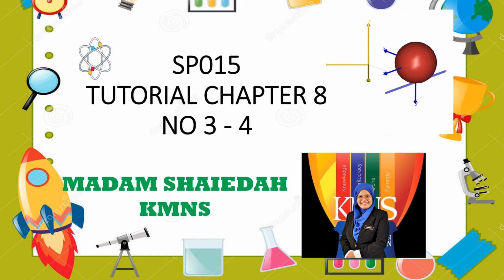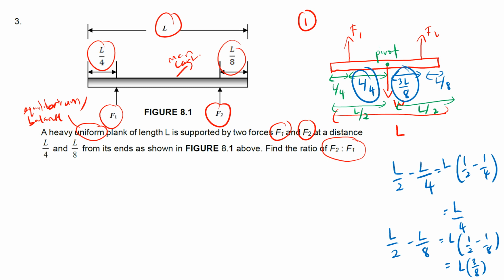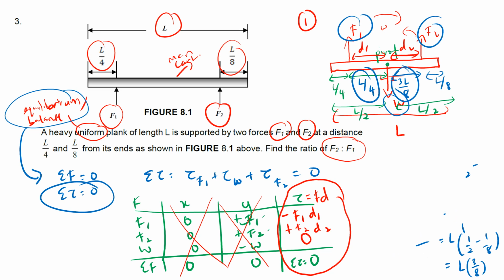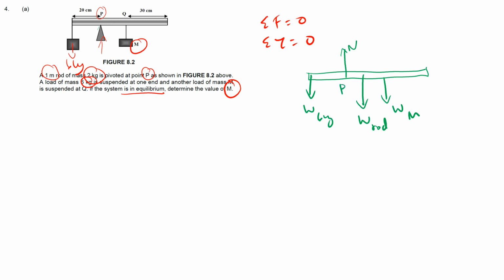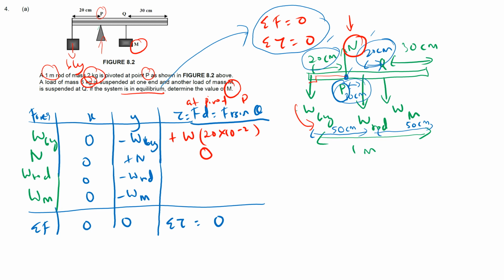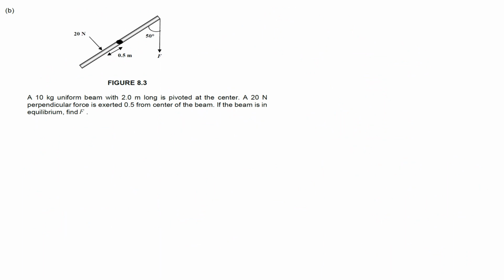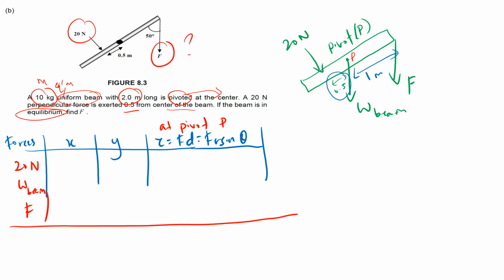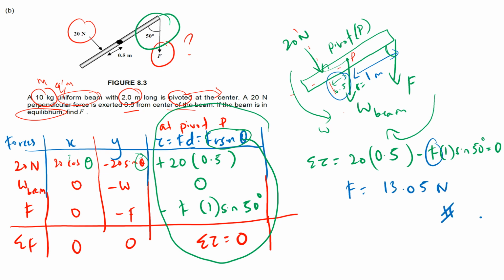SP015 TUTORIAL CHAPTER 8 Q3 & Q4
SP015